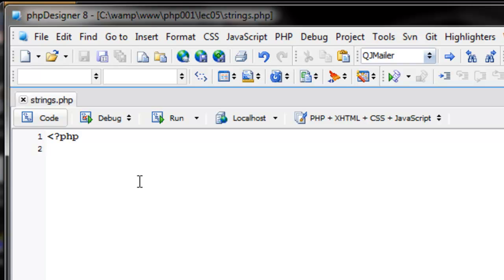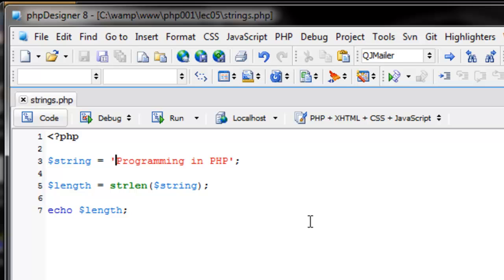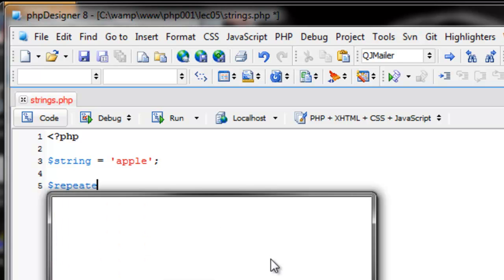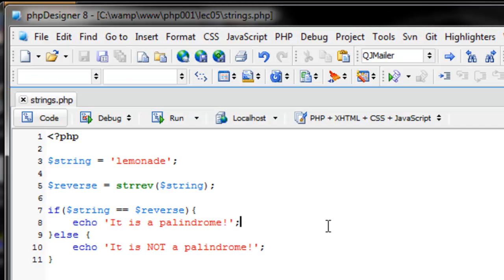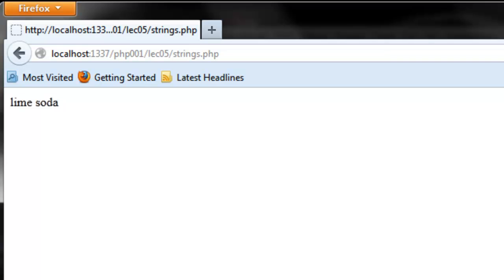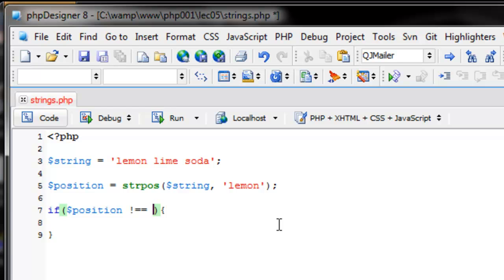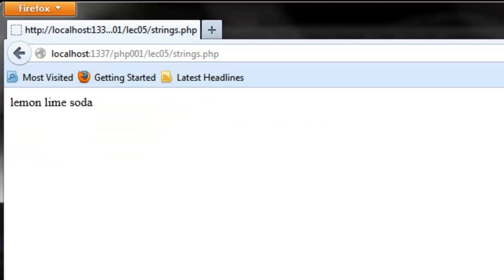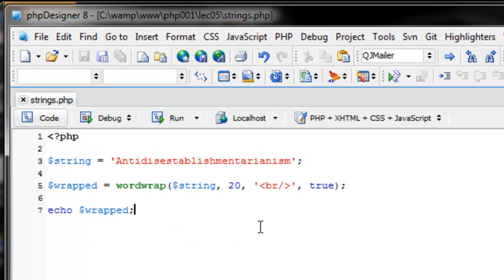Programming in PHP - Week 3 - Day 5 - Playing with Strings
Week 3 - Day 5 - Playing with Strings - PHP001-05

Since we know how to store strings inside variables, let's play with them in a bunch of different ways!